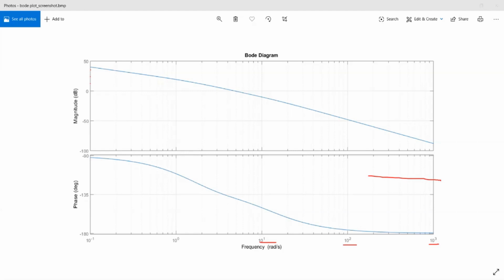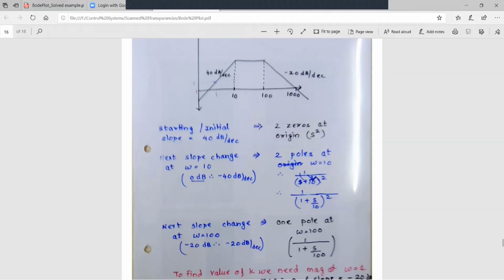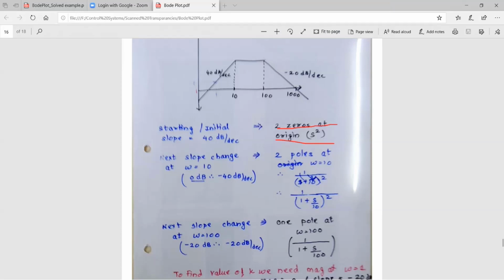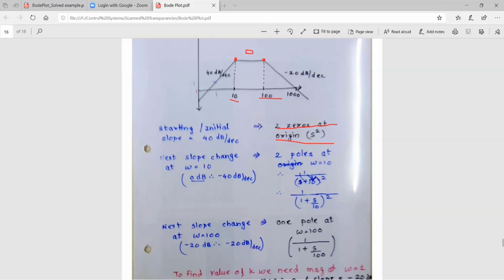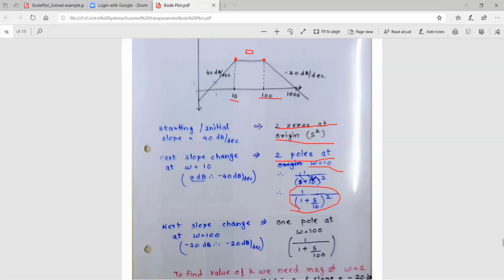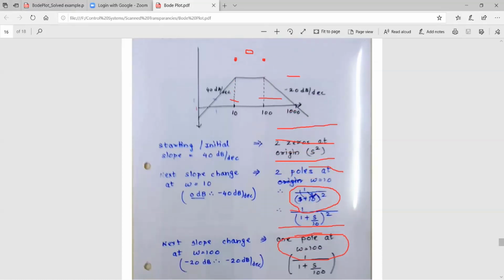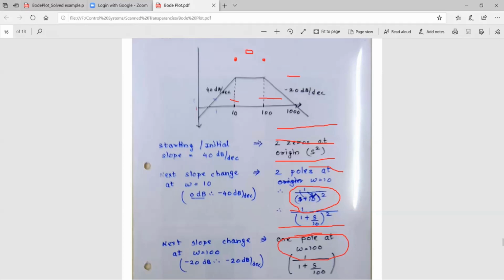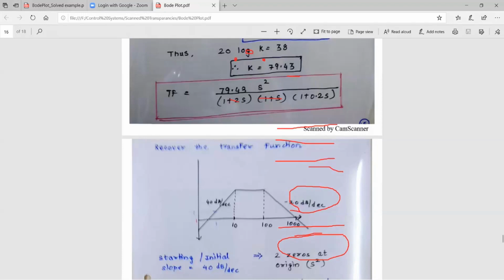SE ETC CS Unit 4 Bode Plot Session 4 2 by M R Kale